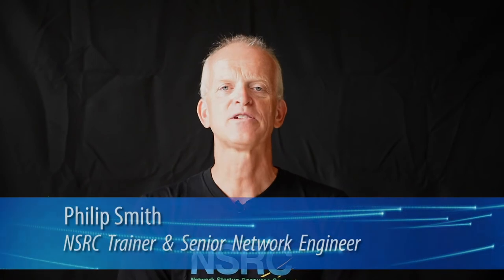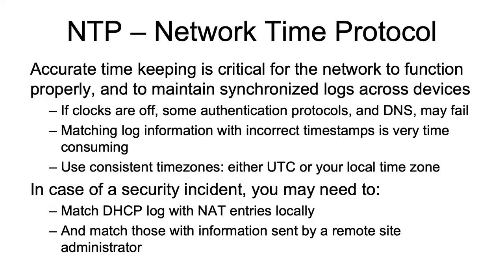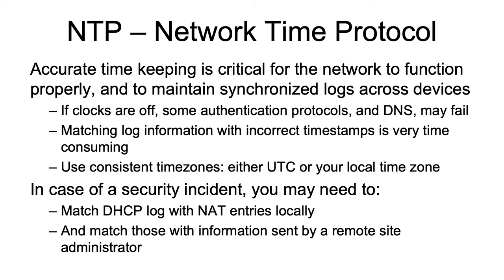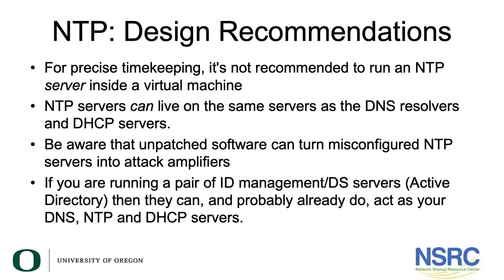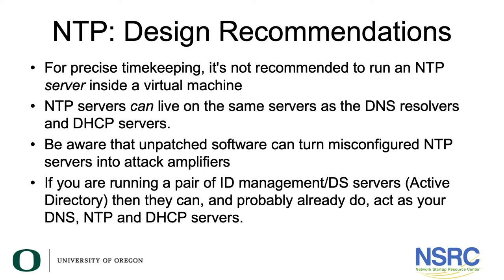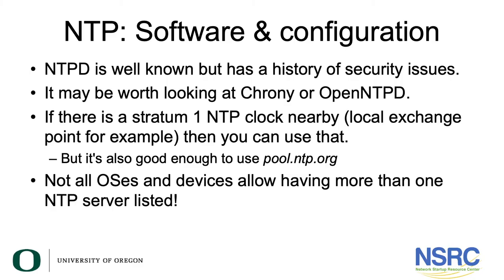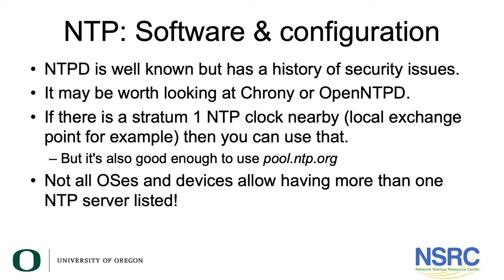Campus Operations Best Current Practices: NTP